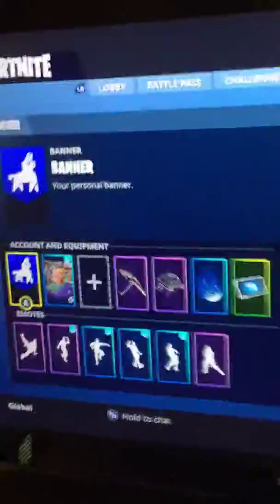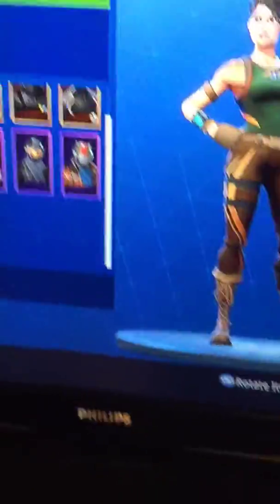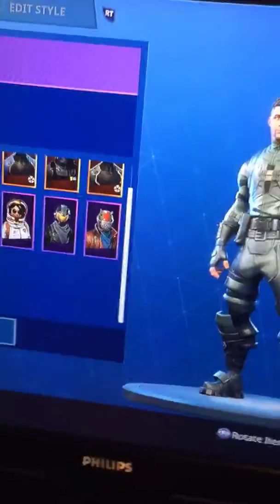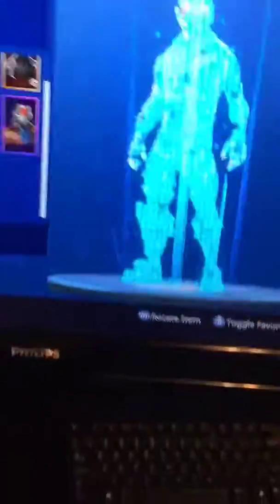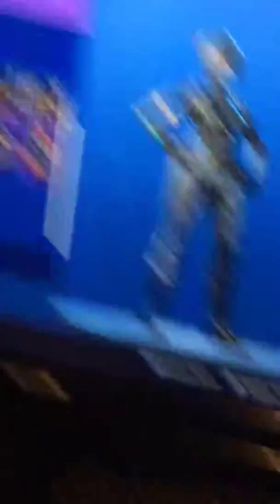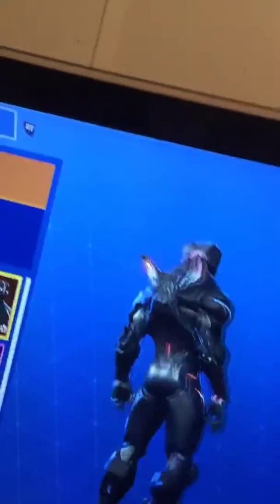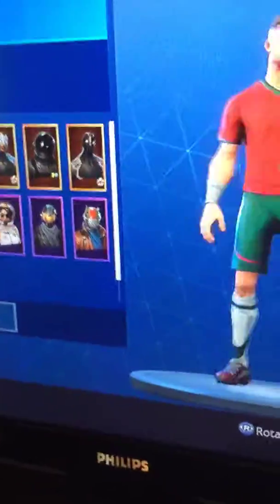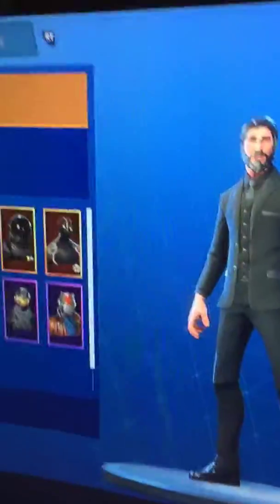Showing you my fortnite skins